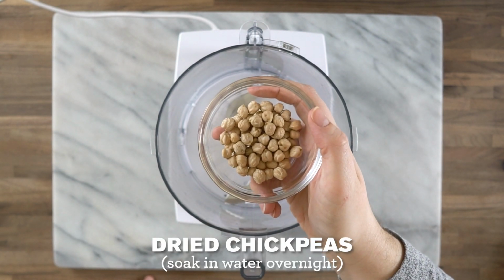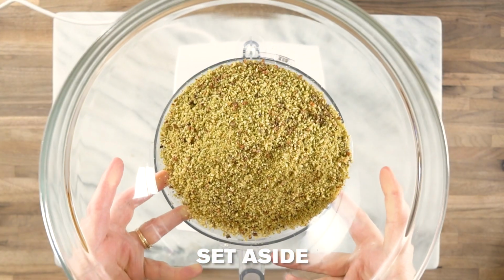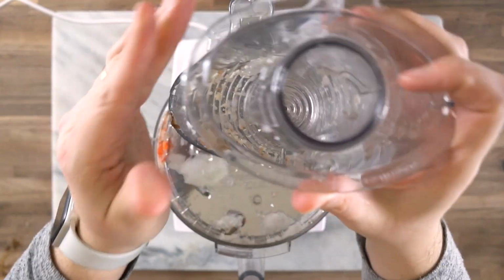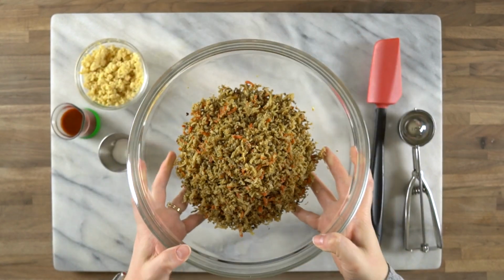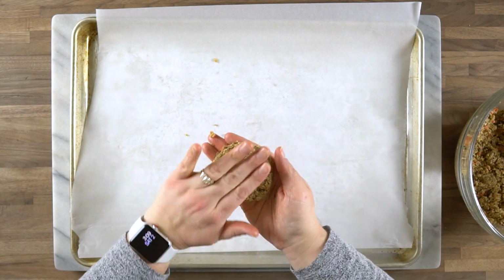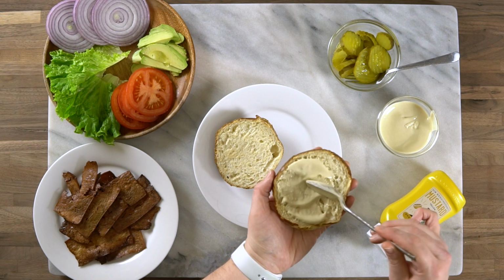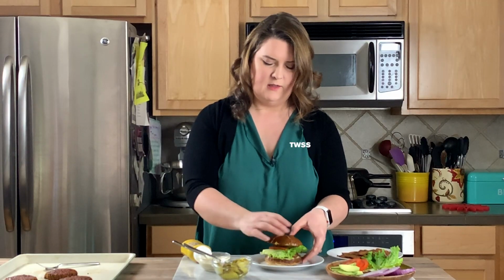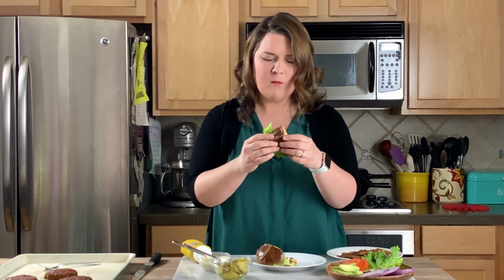Vegan Veggie Burgers (plant-based, oil-free, gluten-free)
A vegan veggie burger that has flavor, texture, heartiness, and is made with...wait for it...VEGGIES! I don't know about you, but most of the veggie burgers I've ever had don't have a lot of vegetables in them. Not this burger! It's packed full of veggies but it doesn't taste like a pile of kale. It's savory, meaty, NOT MUSHY, and super yummy! Oh yeah, and it's also plant-based, oil-free, gluten-free, grain-free, and nut-free. Let's get this veggie burger party started! What? That's a thing!

🔪Tools & Products recommended in this video
Cuisinart 14-Cup Food Processor
Big Sheet Pan

Follow Pass the Plants everywhere!